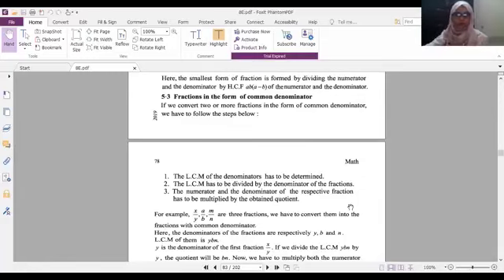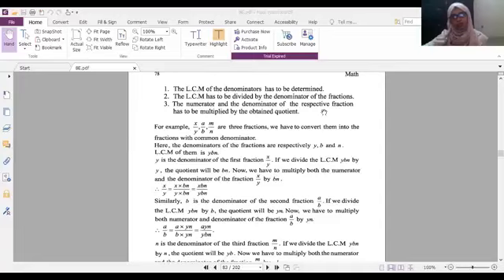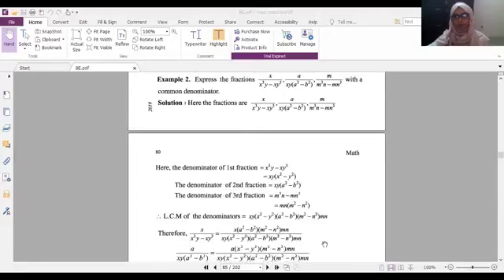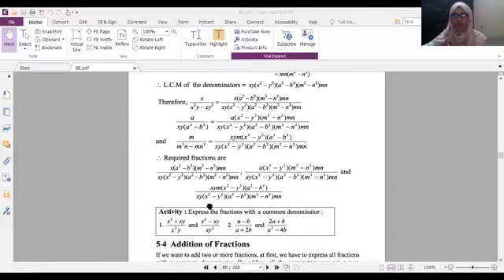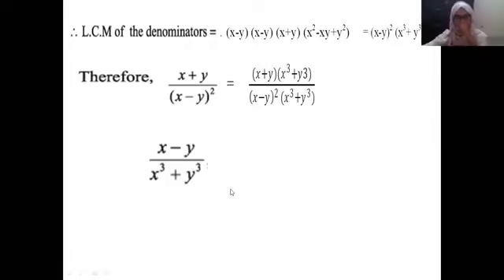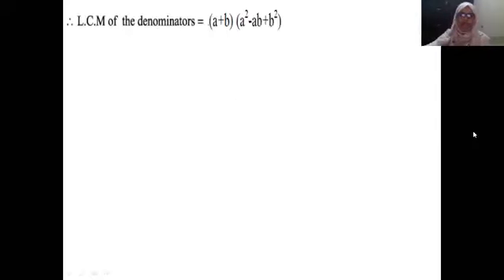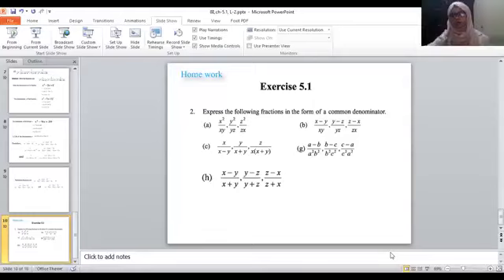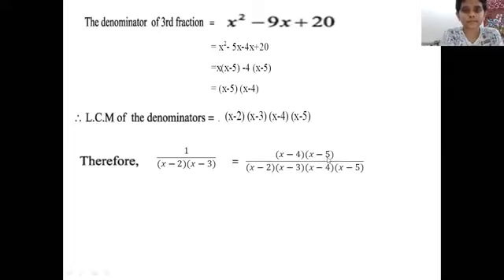class 8 || mathematics || English version || chapter 5 || L 2 || SPM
Uploaded by Mainul